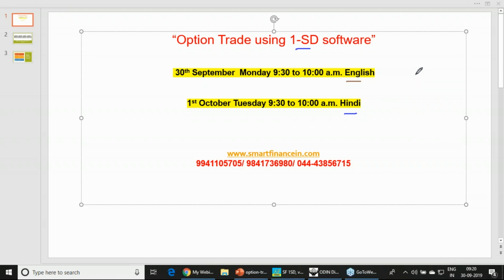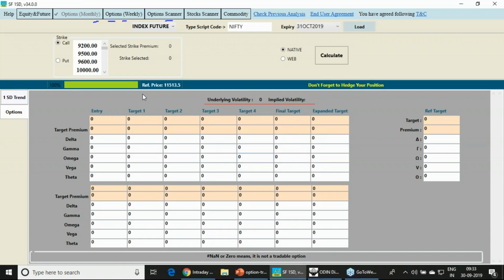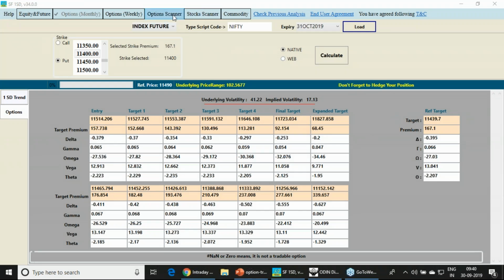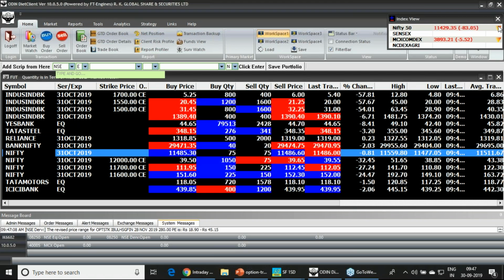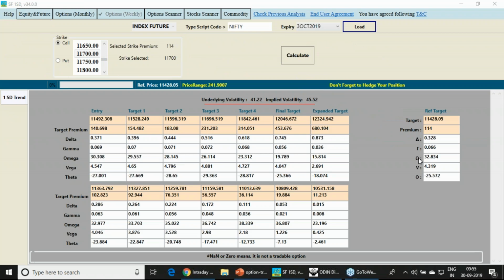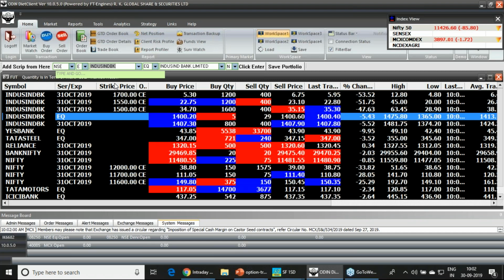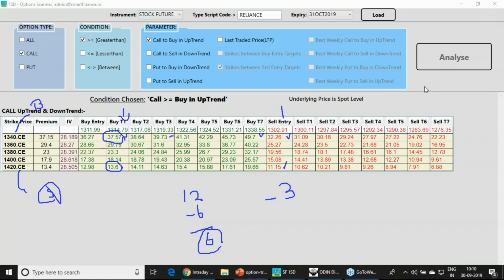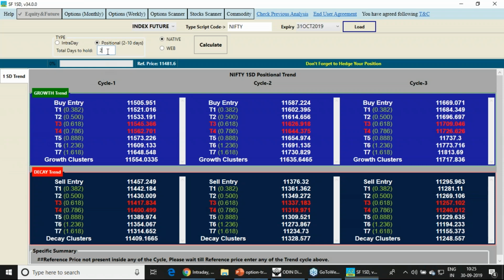Learn to do intraday in option in LIVE market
recording of 30th Sept live market webinar